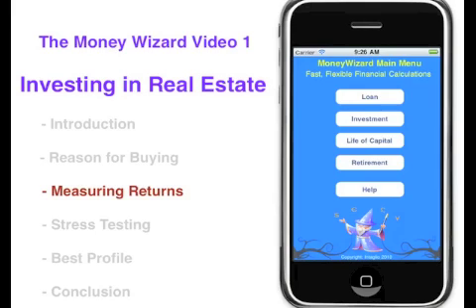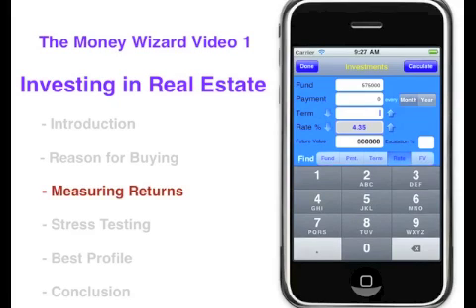Money Wizard 1: Investing in Real Estate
How to use the Money Wizard iPhone application to make wise Real Estate investment decisions.